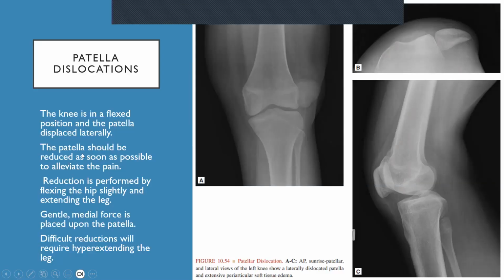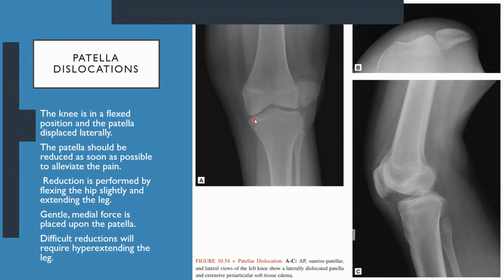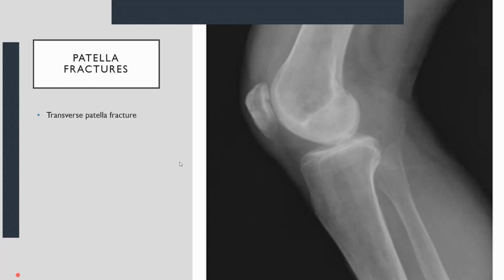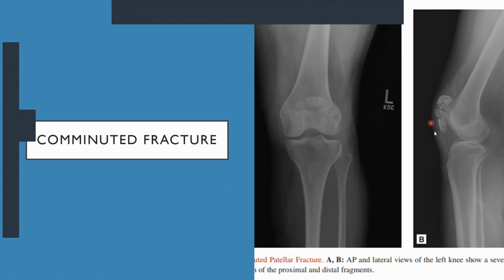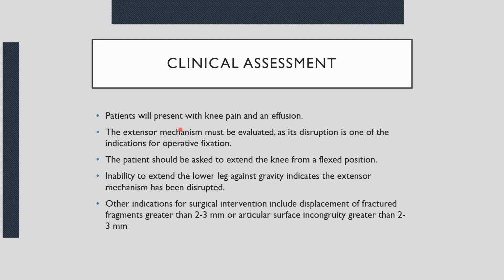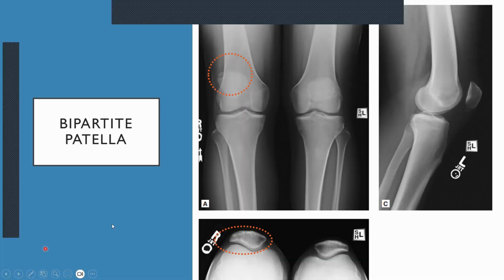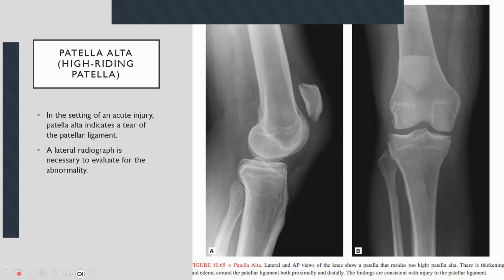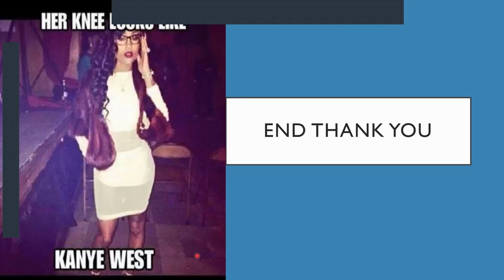Patella Radiology in the ER: Fractures, Dislocations, and Management Strategies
Welcome to our latest video on ER Mentorship Hub, where we unravel the complexities of patella radiology in the emergency department. This comprehensive guide is perfect for emergency physicians, radiologists, orthopedic surgeons, and medical students.

In this video, you'll learn:

How to recognize various patellar fractures and dislocations on X-rays.
Identification of normal variants in patellar radiology: Distinguishing between normal anatomy and pathology.
Diagnostic tips and techniques: Best practices for accurate radiological assessment.
Acute management strategies: From initial stabilization to deciding on conservative vs. surgical treatment.
Case studies: Real-life scenarios to illustrate common patellar injuries and their management in the ER.
Join us as we delve into the critical aspects of patellar injuries, enhancing your skills for better diagnosis and patient care in emergency settings.

Engage with us in the comments section – we'd love to hear your thoughts and experiences.